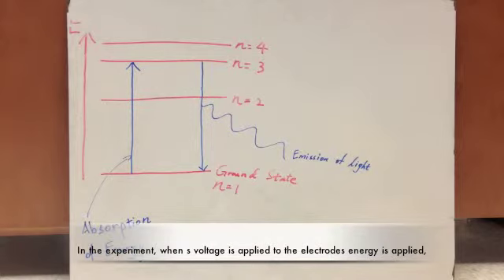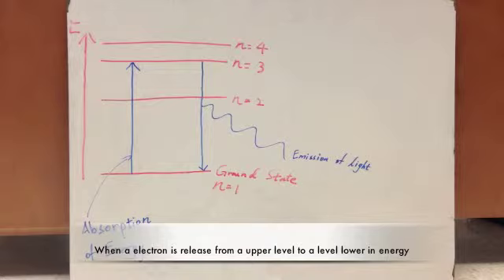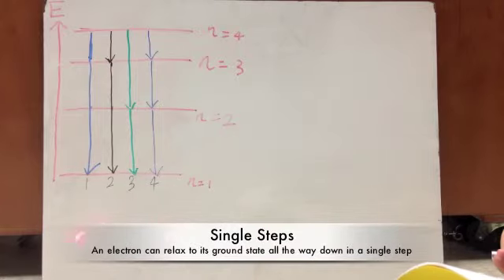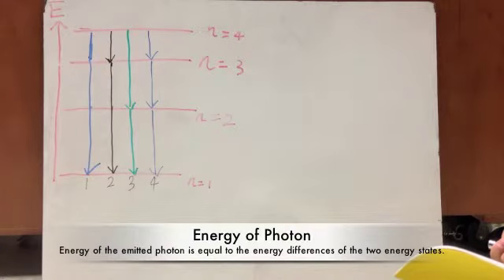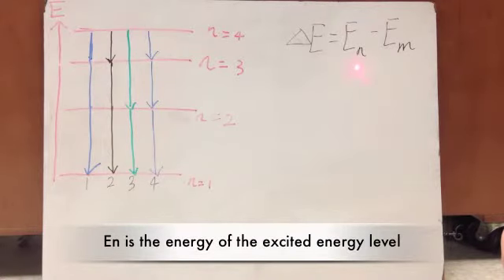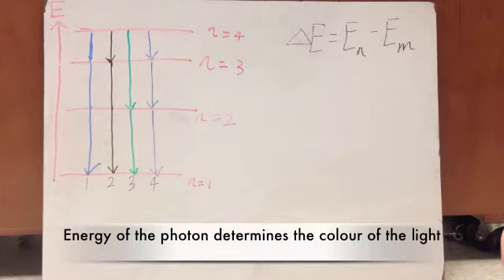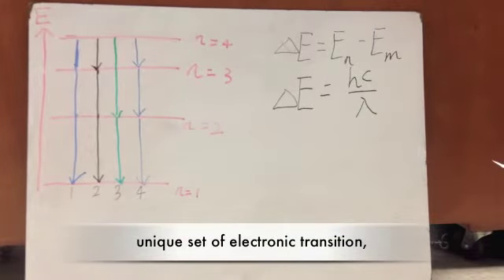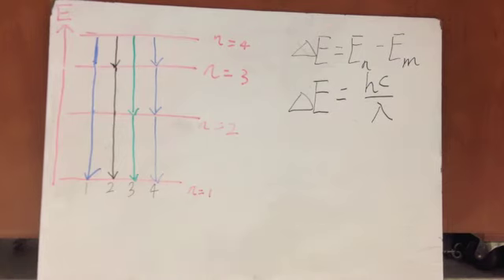AP Physics AA - light and color for AP Level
Alternative Assessment for AP Physics - video demo for AP level on the emission of light.